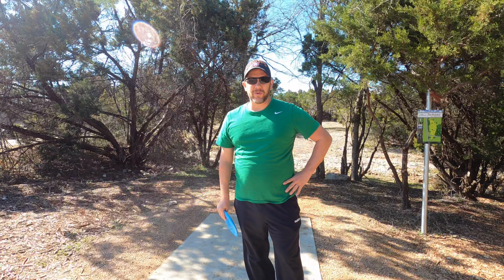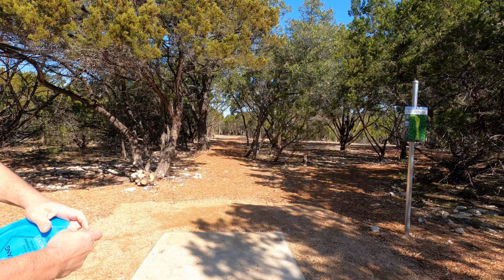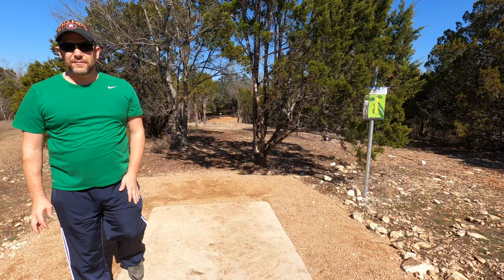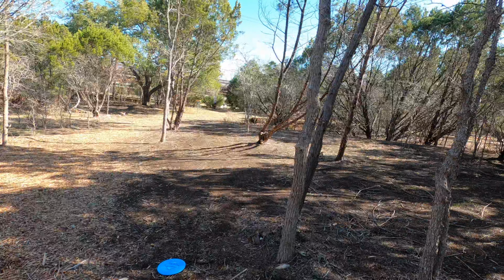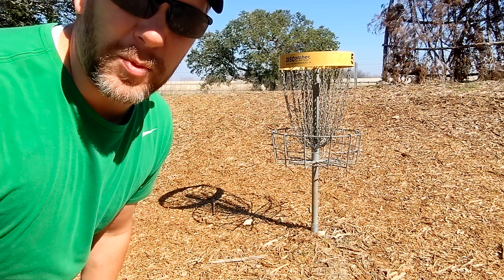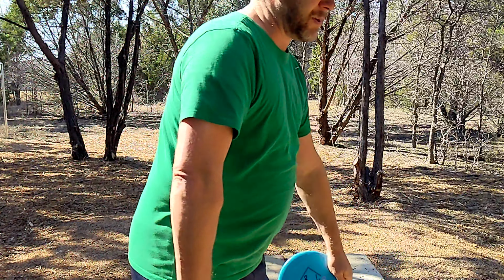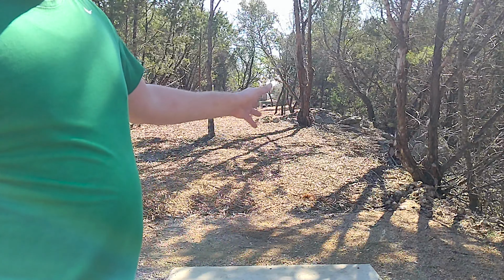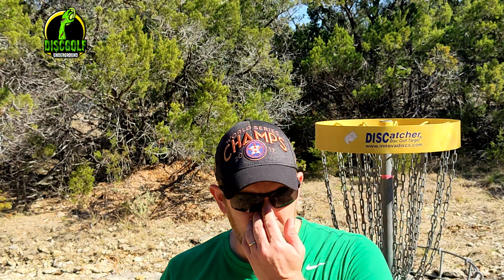Mint Discs Apex Mustang - One Disc Round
I (Nathan) played a one disc round of disc golf using a brand new Mint Discs Apex Mustang.